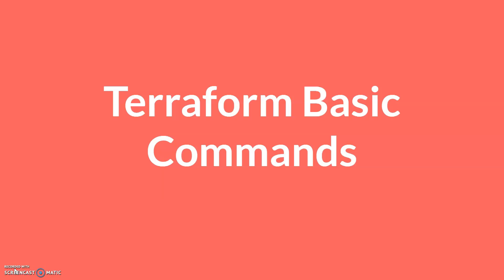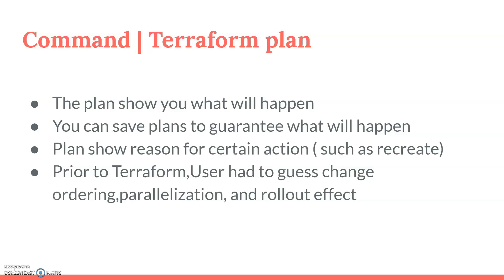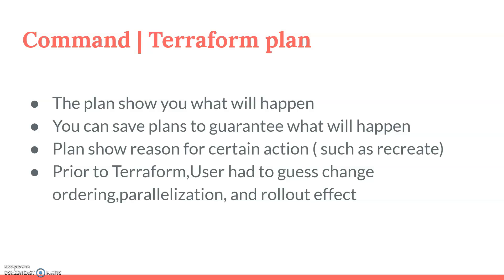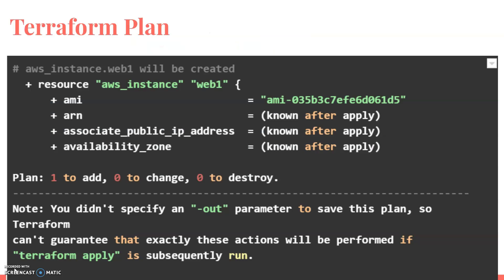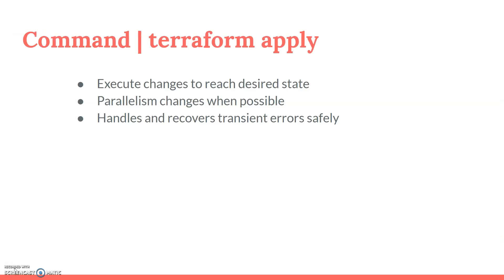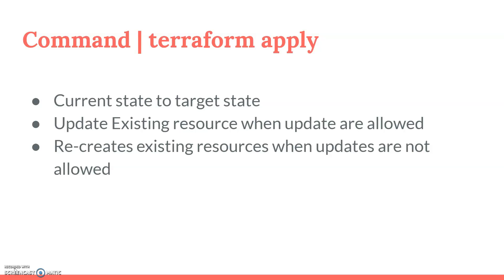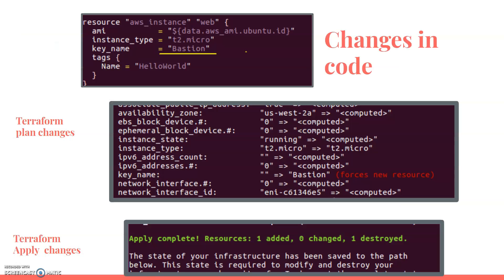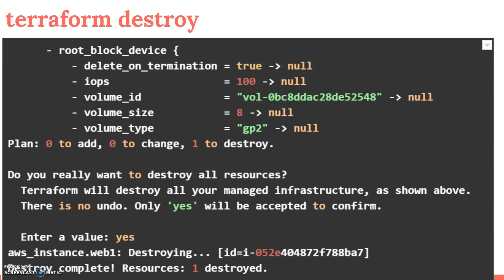Terraform Commands | Terraform Plan & Plan out | APPLY | DESTROY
This session explained the terraform command & how and when to use